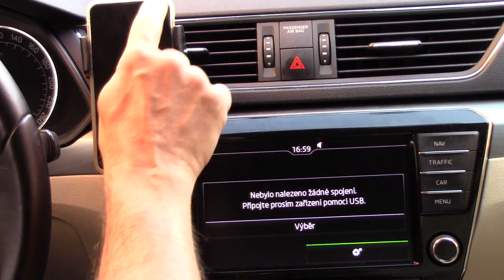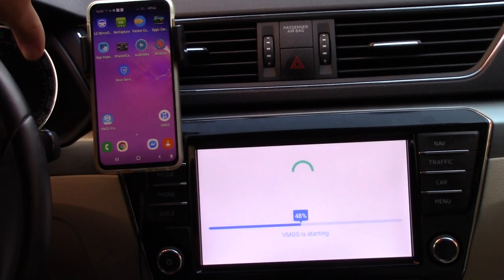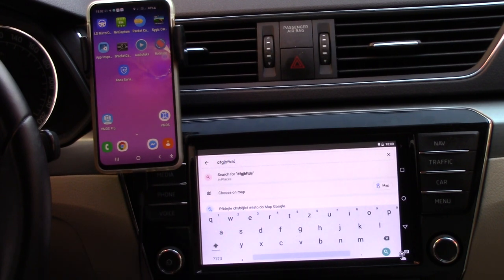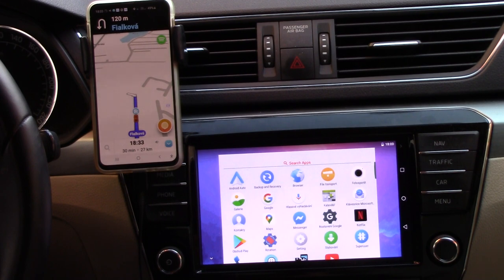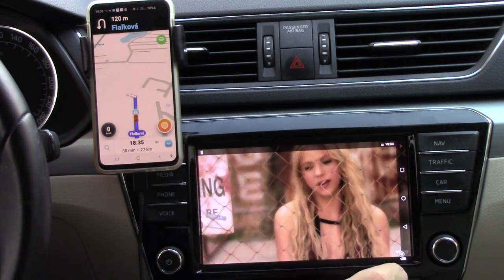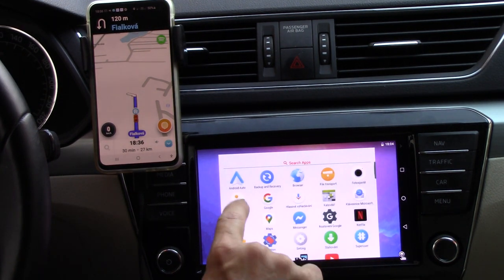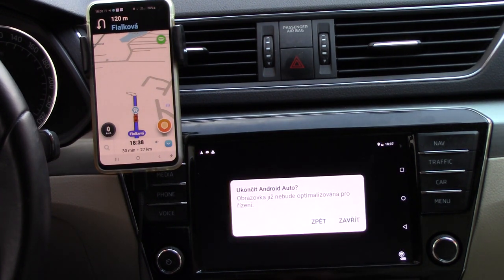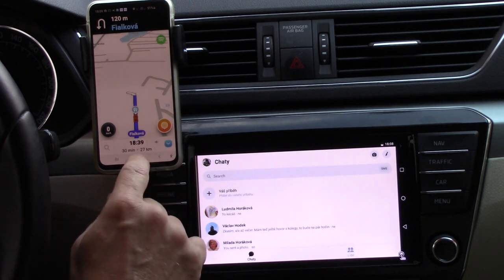FULL MIRRORLINK SAMSUNG ANDROID 10, NEW SOLUTION!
Do you want to connect an iPhone or Android phone and mirror all applications using WiFi on the display of your car radio? Even without a root phone or a Jailbreak phone? Even if your car doesn't have WiFi?

NEW MIRRORLINK SOLUTION FOR SAMSUNG ANDROID 10 - VIRTUAL PHONE !!
FOR ALL !!! Vmos is a solution for phones WITH A FUNCIONAL MIRRORLINK 1.1 TM CONNECTION !!!. For those who have lost the mirrorlink by updating or have never connected to the car through the mirrorlink with their phone before, this does not solve anything.THEY WILL NOT LONGER WORK !!!
Vmos is a premium feature for our customers who have purchased Floating Apps for Auto in the past. It's free for them. It is a modified version for mirroring even when the vehicle is moving. You can't download it on the Play Store or anywhere else on the web. Only on my server.
I will very simply check that they are indeed our customers and send them the instructions in pdf, currently available in English, Polish, Italian, Portuguese and Czech.
Others do not have to write or look elsewhere. You won't find (or know about) an identical solution that will work as in my video while driving.
Video tasting of a new, upcoming phone mirroring solution for Samsung phones with Android 10 and Floating Apps for Auto clients. Turn on the sound, this time I'm trying to speak English :-)